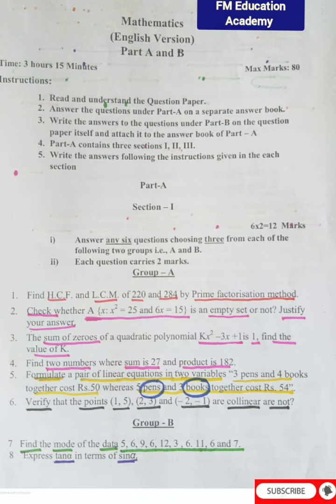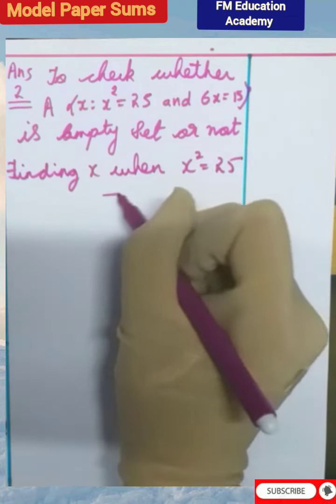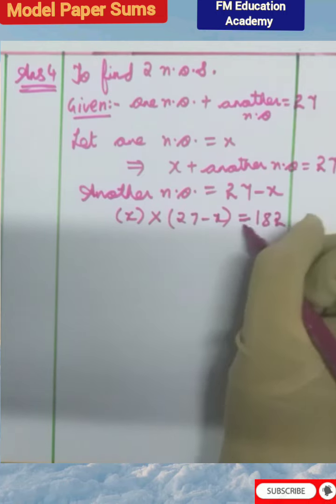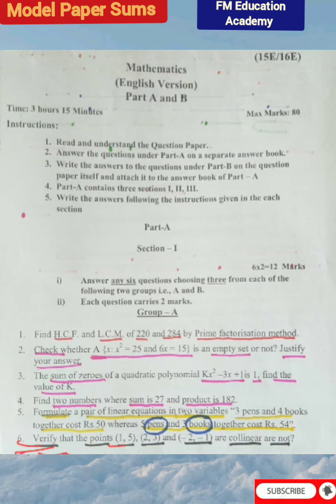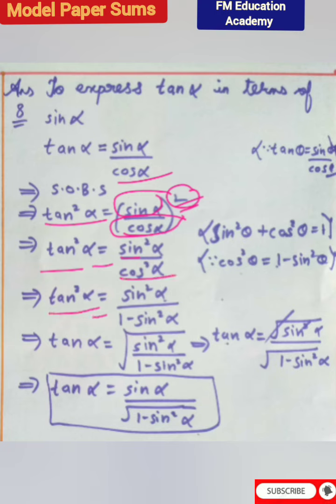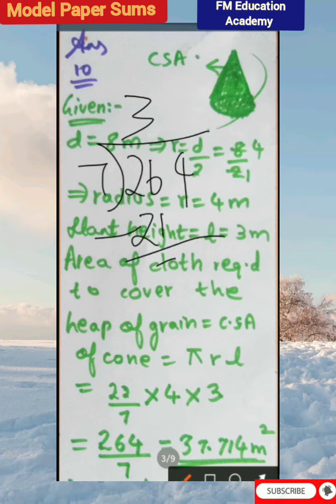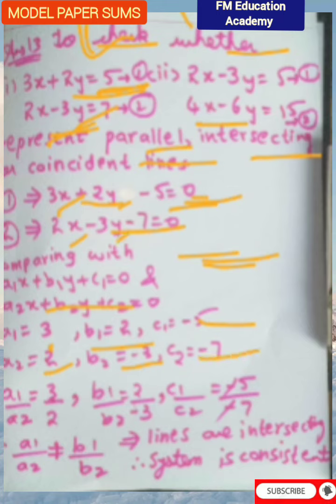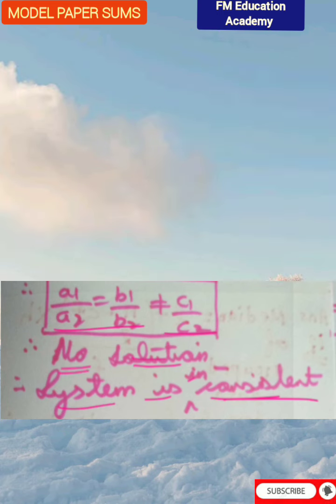CLASS 10 MATHS IMPORTANT MODEL PAPER 2022 SOLUTIONS